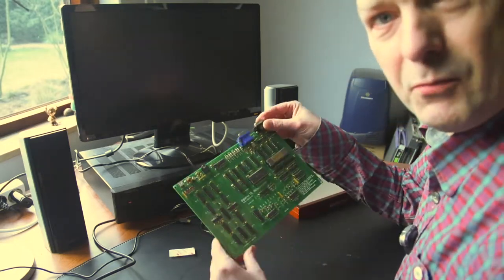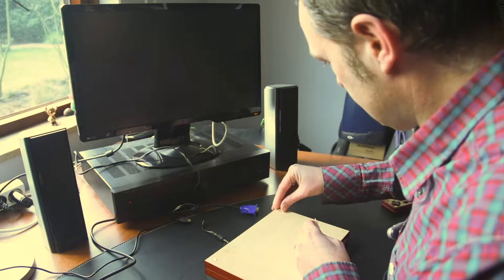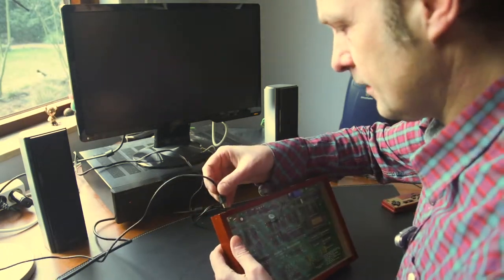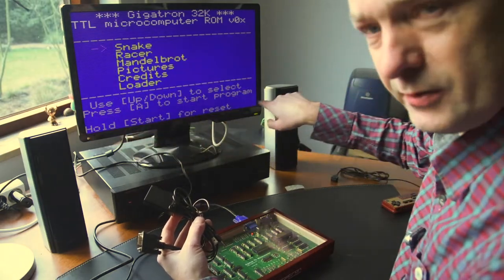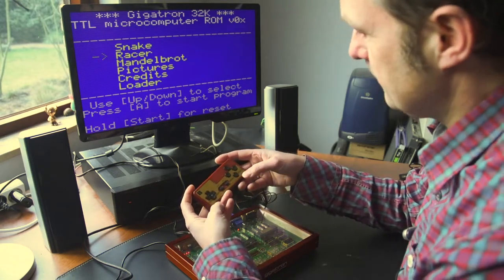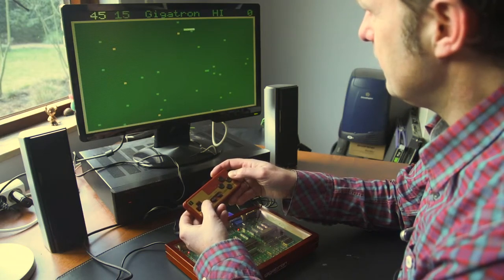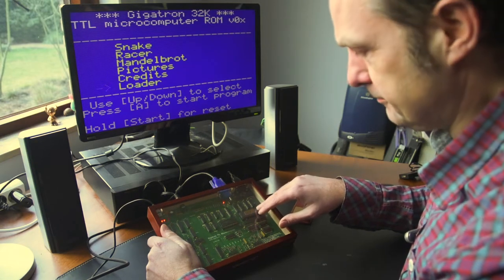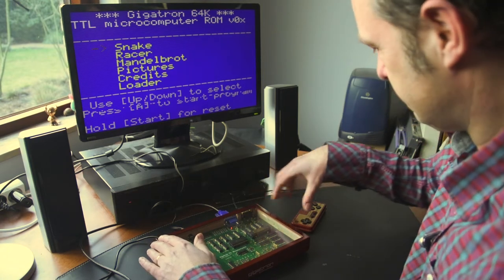Gigatron Assembly - part 13 - casing, hooking up and using